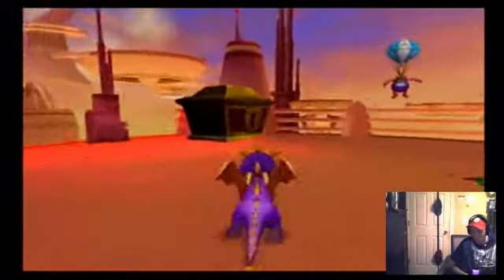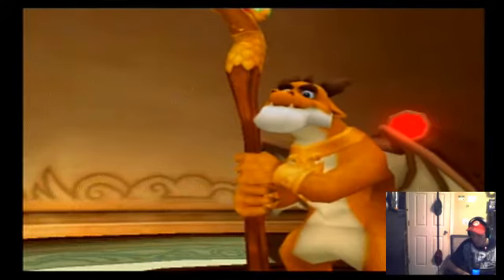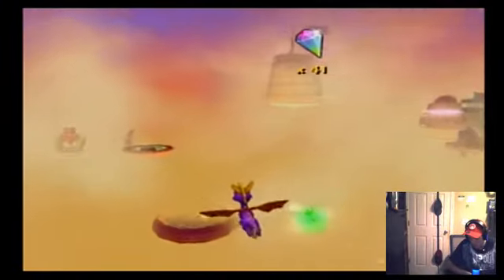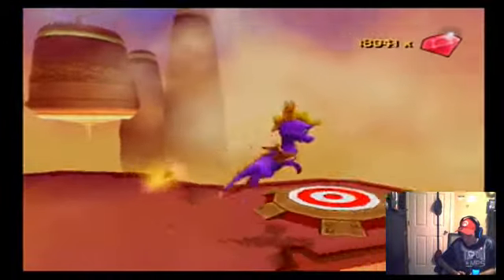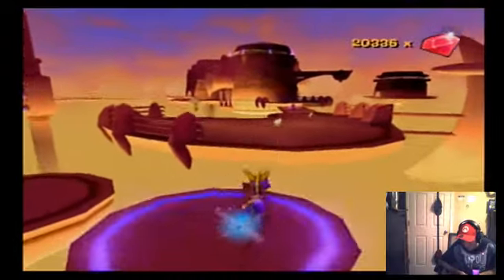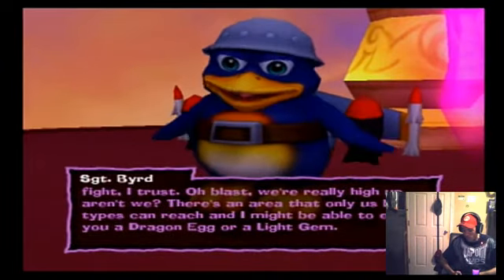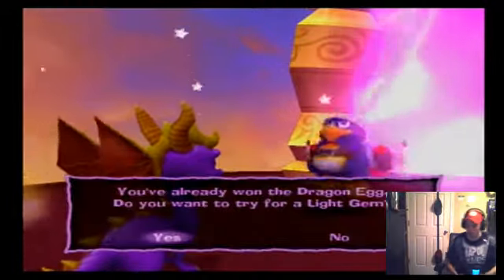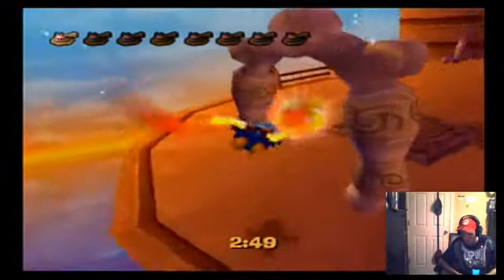#7 Cloudy Domain Part 1 SAHT